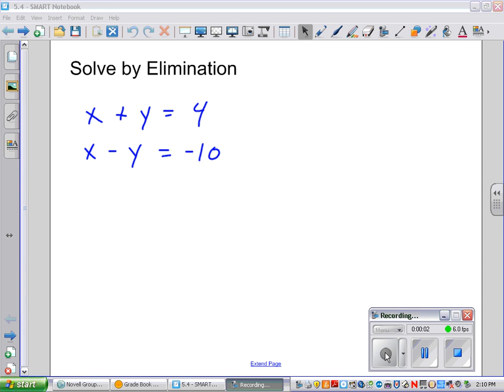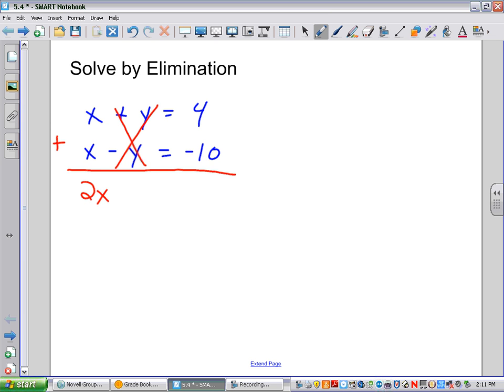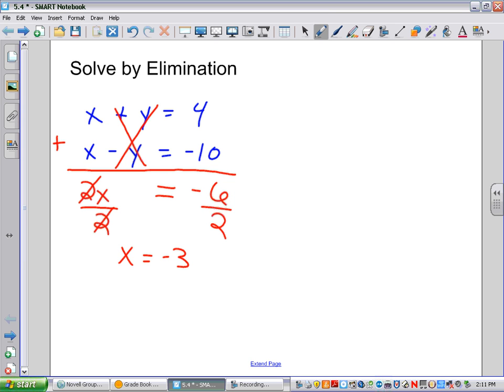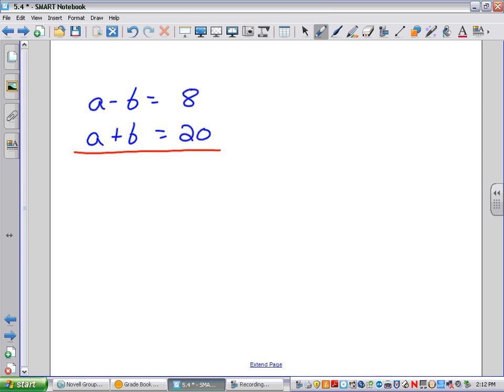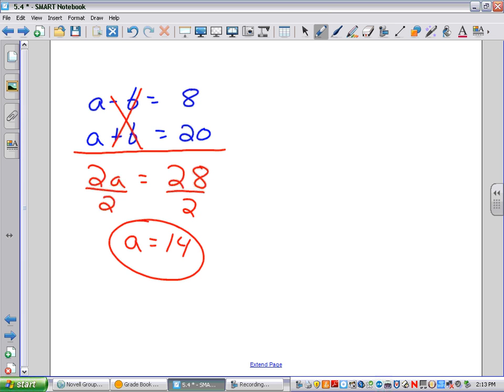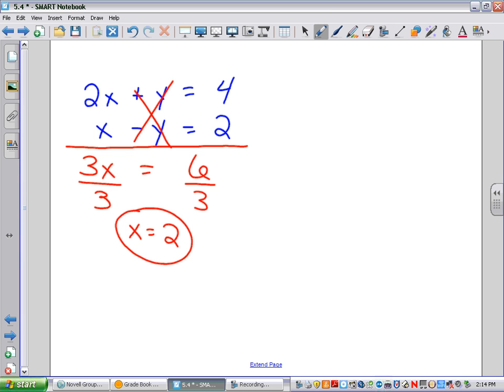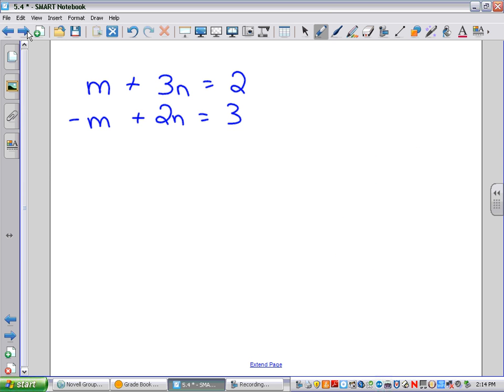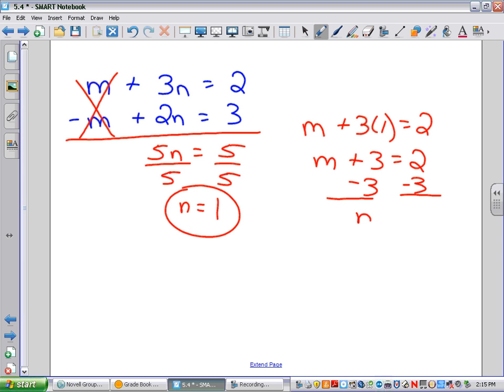Smaltz ECA Review 5 4